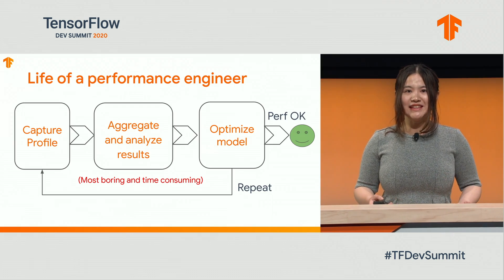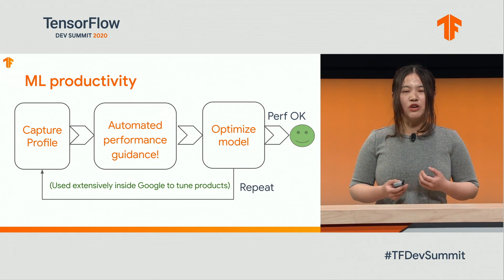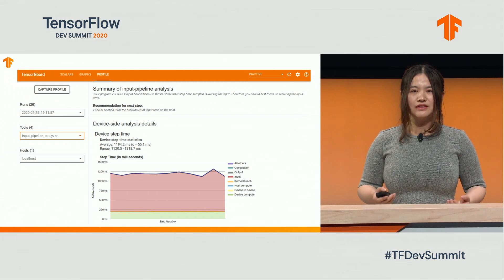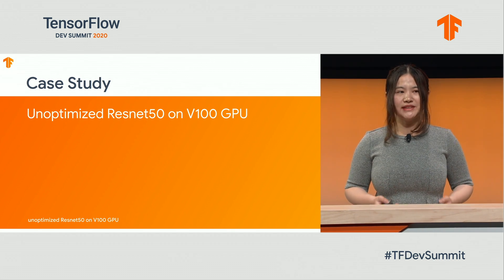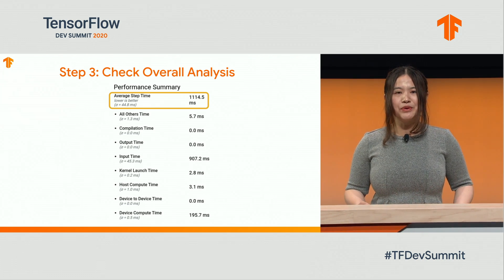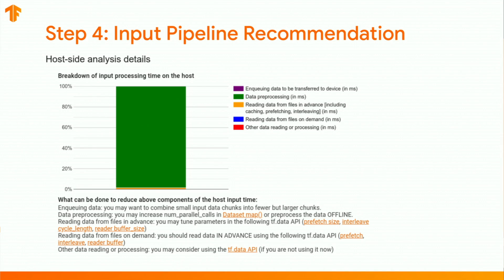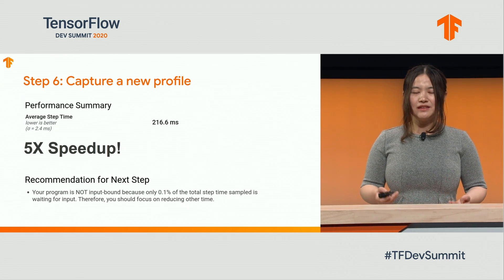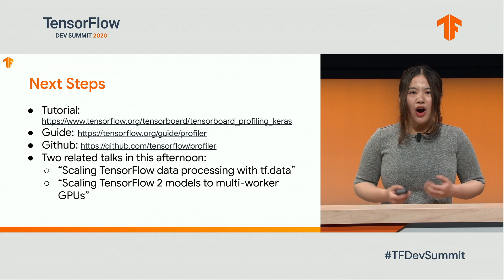Performance profiling in TF 2 (TF Dev Summit '20)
This talk presents a profiler that Google internally uses to investigate TF performance on platforms including GPU, TPU, and CPU.

Speaker:
Qiumin Xu - Software Engineer

event: TensorFlow Dev Summit 2020; re_ty: Publish; product: TensorFlow - General; fullname: Qiumin Xu;